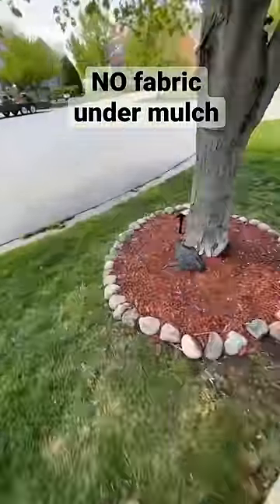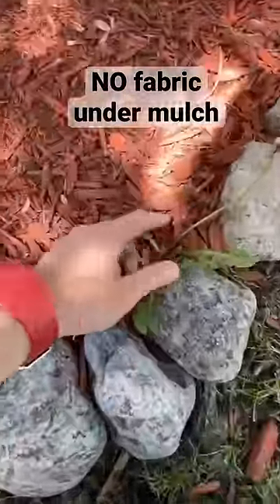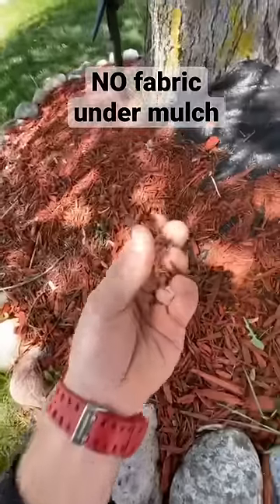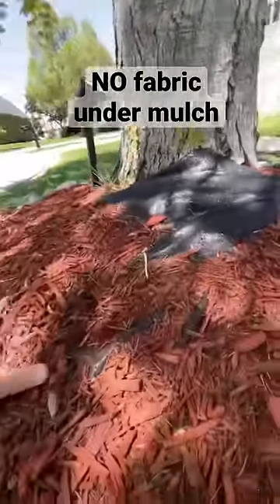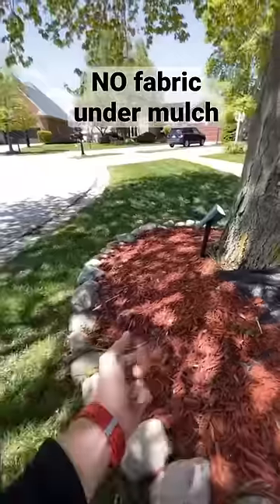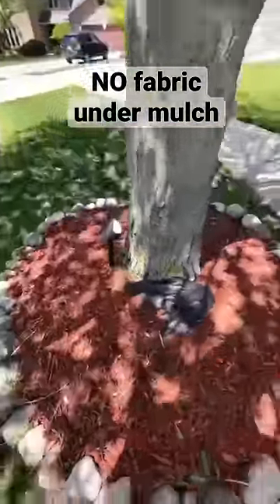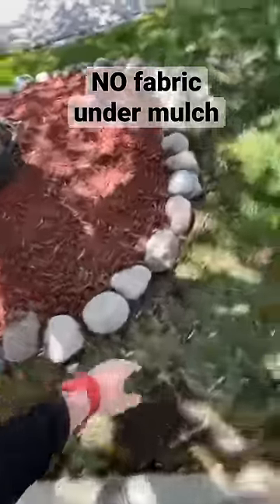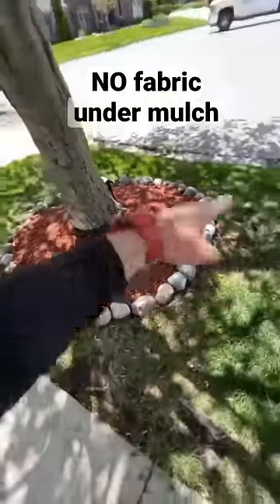DO NOT put fabric under mulch